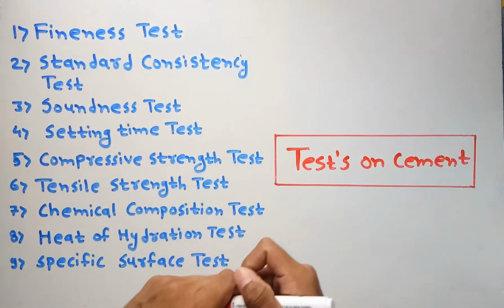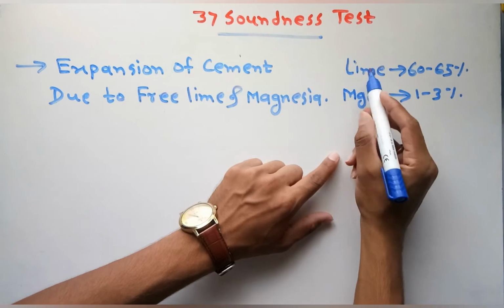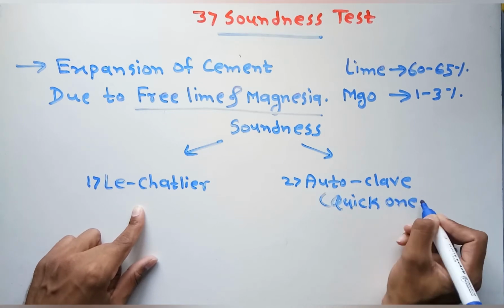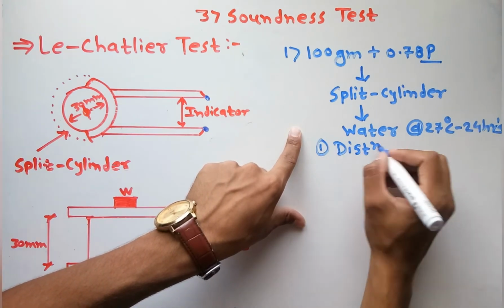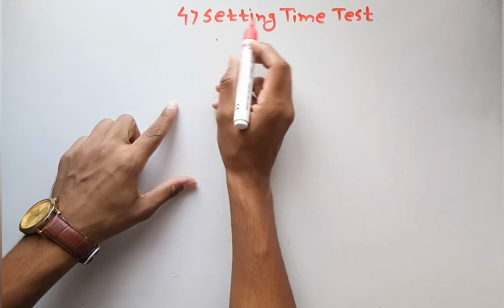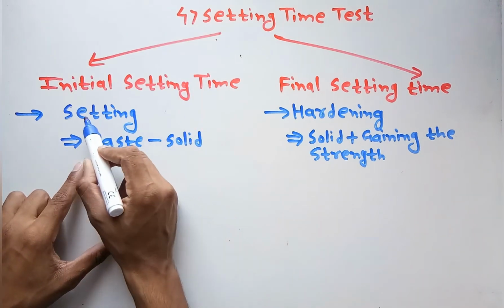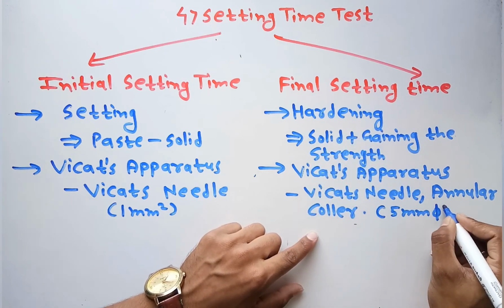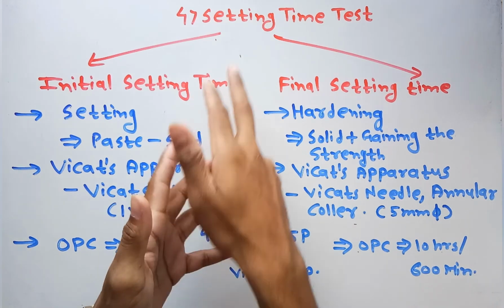Cement : Tests on cement | Soundness test | Initial setting time test | Final setting time test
Concrete Technology for Civil Engineering for GATE | IES | SSC JE  | RRB JE | PSUs | All state level exams.

concrete technology lectures for ssc je
concrete technology lectures for diploma
concrete technology lectures for gate
concrete technology lectures in Hindi
concrete technology lectures in English
Tests on cements
soundness test
initial setting time test
final setting time test